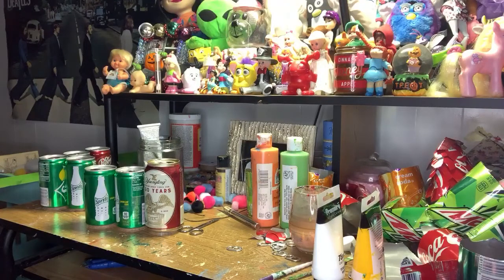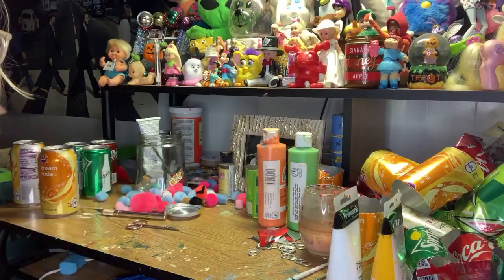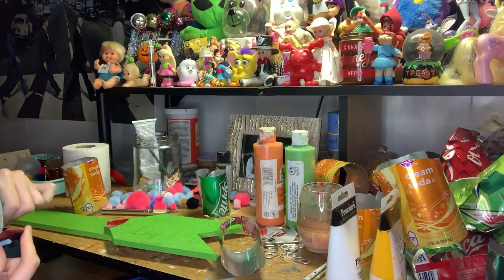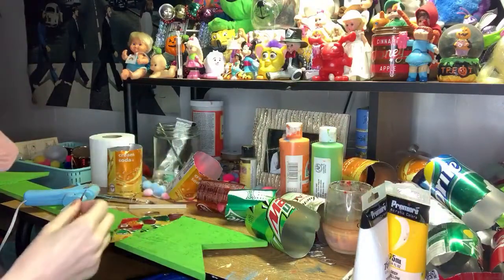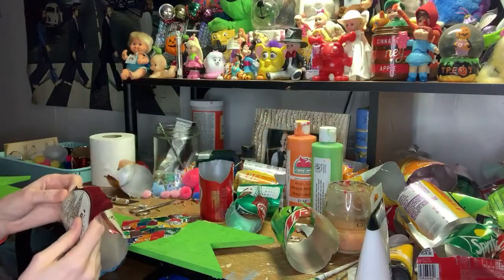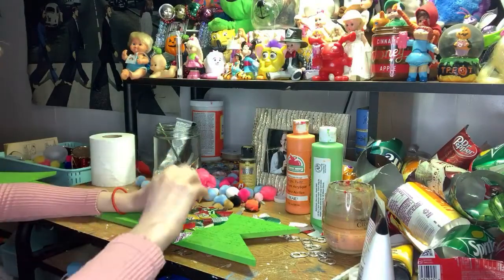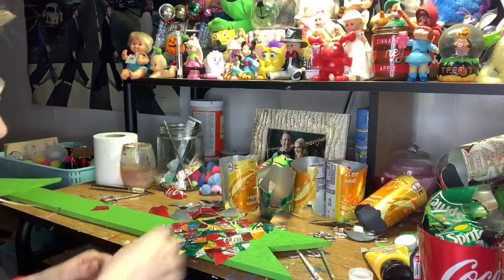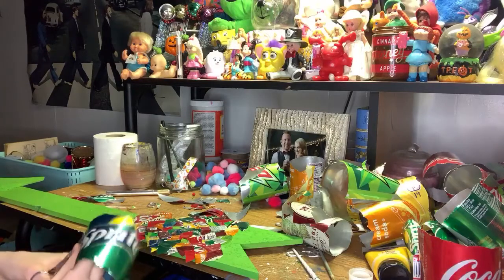Constructing A Bass Fish! Recycled Art! | Gabrielle Regina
Hey Barbies And kens!

AMAZON WISHLIST
Hi.

Drop Me A Letter!
Gabrielle Regina
Walnutport pa. 18088

❤️Shop My Vintage Toys!❤️
@_littlesweetsales_ Instagram
@vintagegurl50100 - ebay

🎀Tweet Tweet! Add My Twitter•

🌈If you make awesome beats and want your music in an upcoming video email it to me

🔮Age : 24

🔮State : Pennsylvania

xoxo
Gab